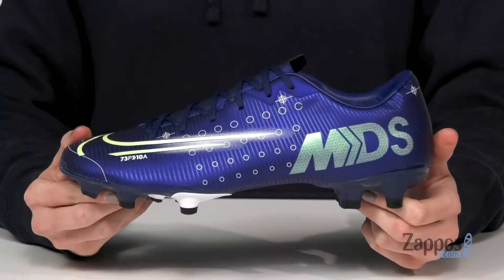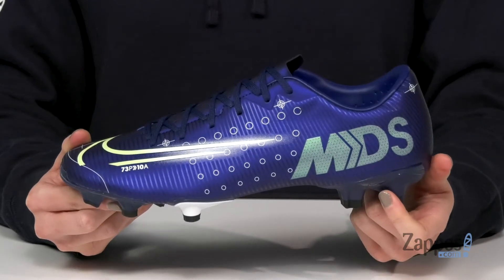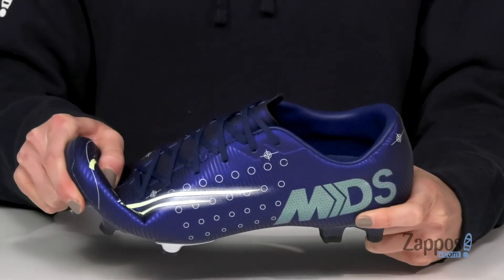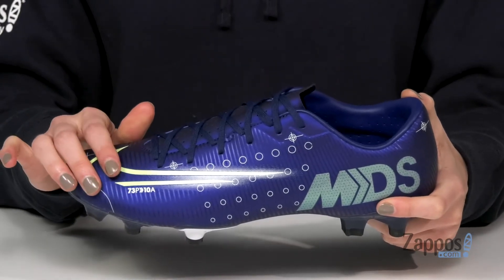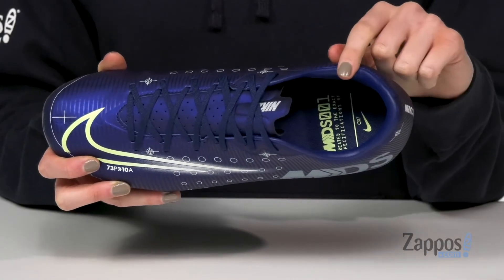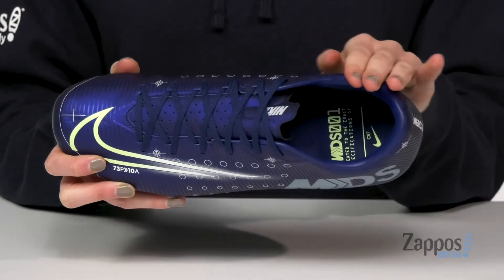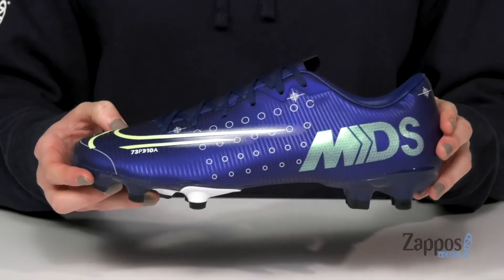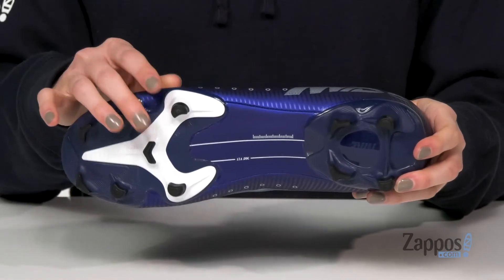Nike Vapor 13 Academy MDS FG/MG SKU: 9292567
Raise your level of proficiency on the field with the versatile play style of the Nike&reg; Vapor 13 Academy MDS FG/MG for play on natural and artificial grass soccer fields. The Mercurial Vapor 13 builds on the success of its predecessor by introducing a more flexible upper while retaining the springy, power-boosting forefoot plate for dynamic, on-field performance.
Soccer cleats feature a textured synthetic Flyknit upper for optimal ball control.
Full lace-up adjustability.
Breathable sockliner provides lightweight cushioning.
Cushioned footbed.
Higher plate at the front provides more durability at the toe.
Aerotrak forefoot plate reduces overall shoe weight while maintaining powerful push-off.
Firm-ground/multi-ground (FG/MG) outsole with chevron and conical studs for traction on a variety of surfaces including natural- and artificial-grass fields.
Imported.